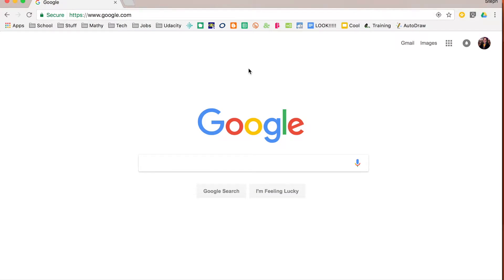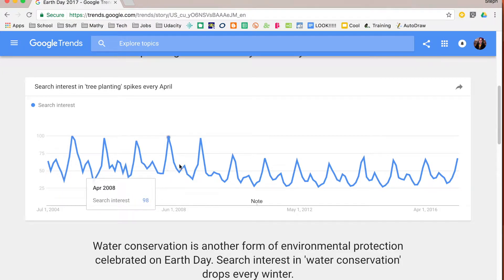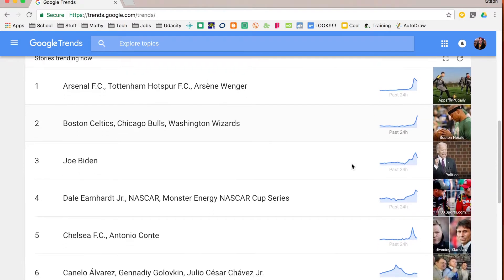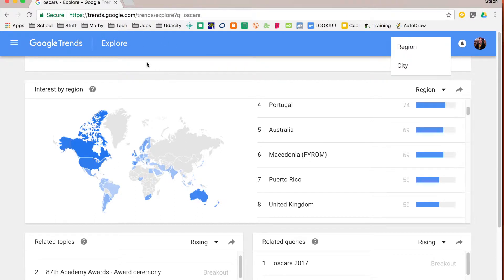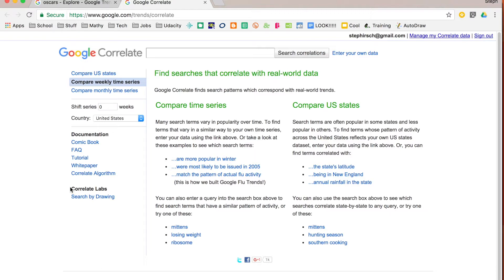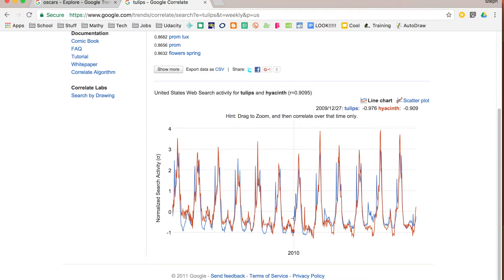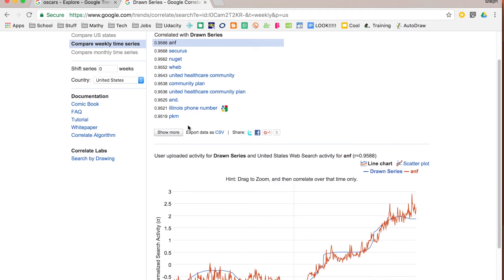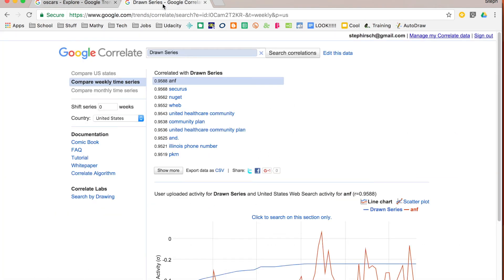Google Trends and Correlate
This video gives a basic introduction to Google Trends and Google Correlate. Both these tools have a wide variety of uses including just getting an interesting look at what we search for :)